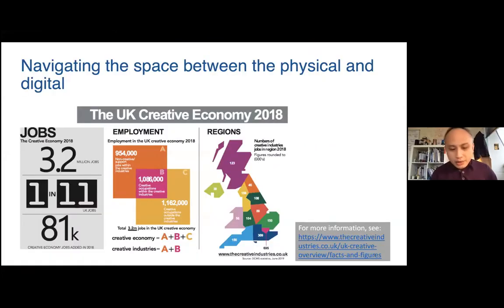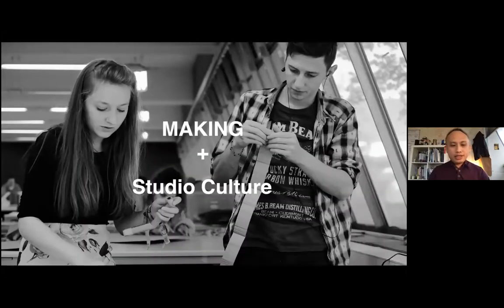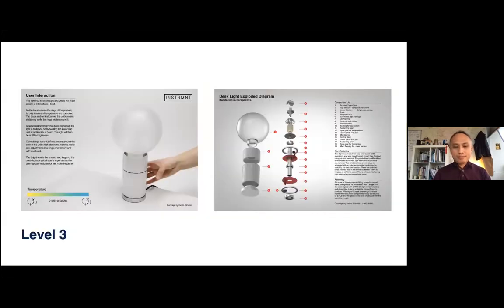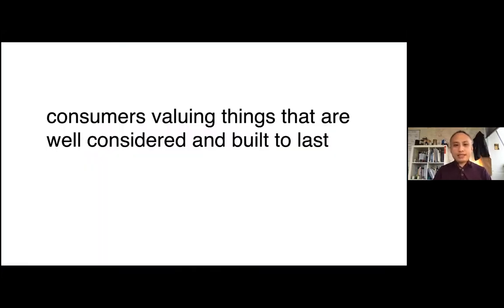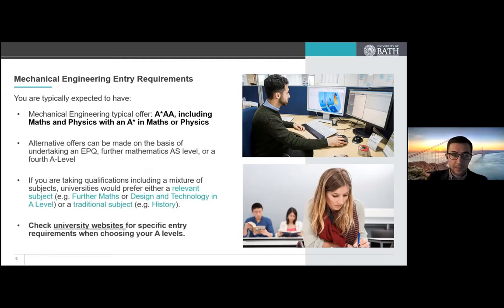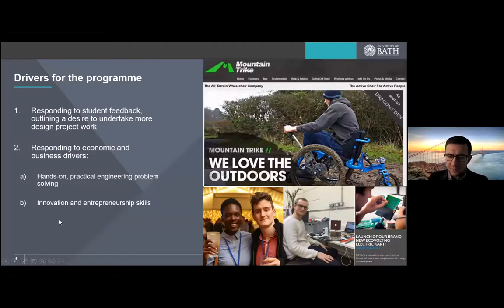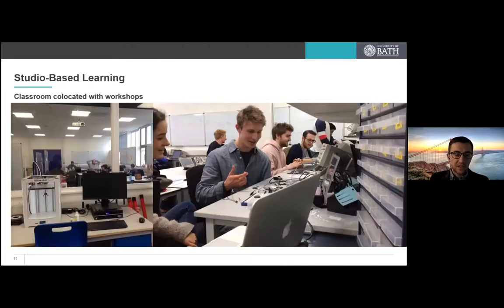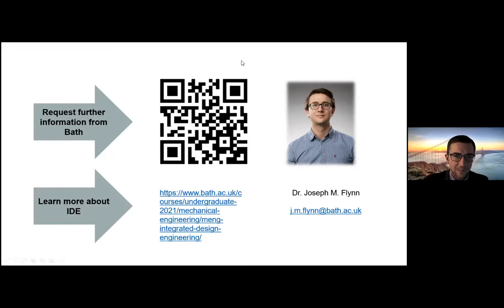Alice Smith School_Lecture Series_Session 7_Design Engineering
The KLASS Higher Education team brings you the Academic Lecture Series.

Session 7 - Design Engineering
Speakers: Dr Chris Lim, University of Dundee, UK and Dr Joseph Flynn, University of Bath, UK

For more information about studying at the University of Dundee, you may reach out to Ms Vivian Chow at . For University of Sussex, you may reach out to Ms Siobhan Ralfe at .